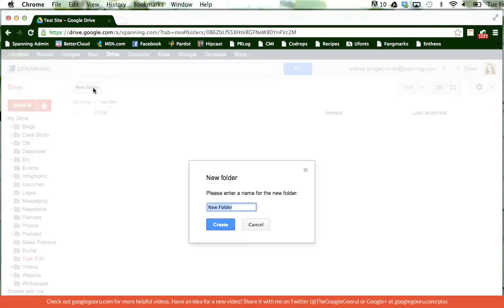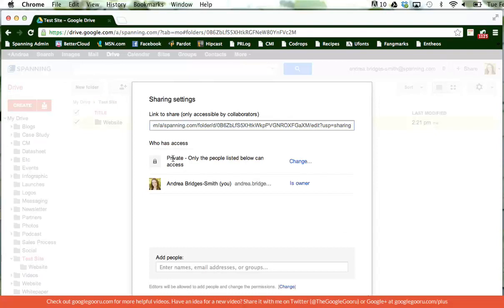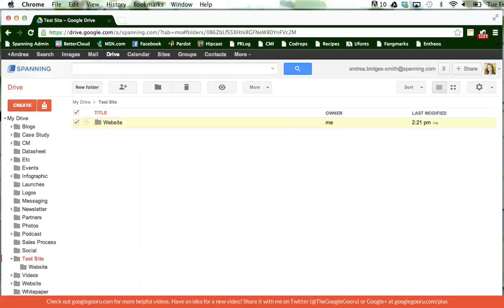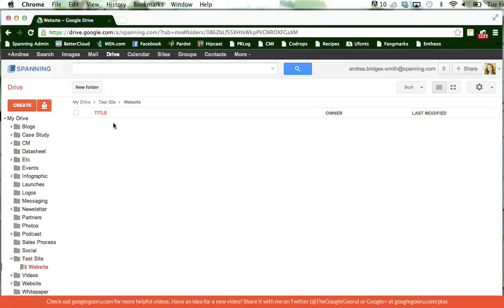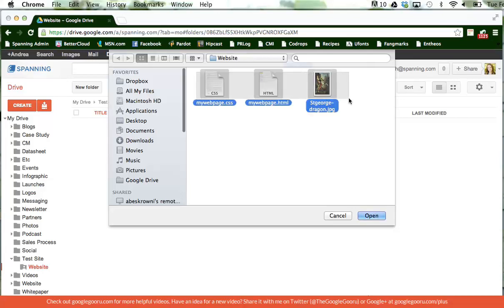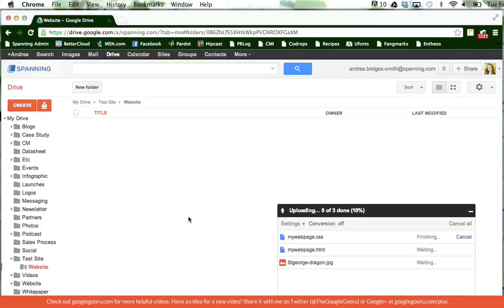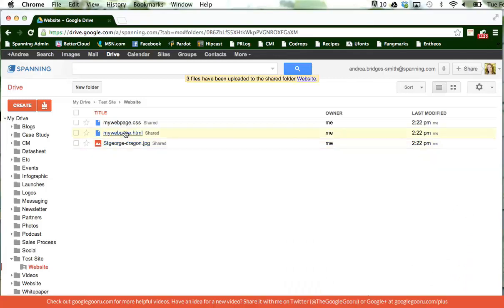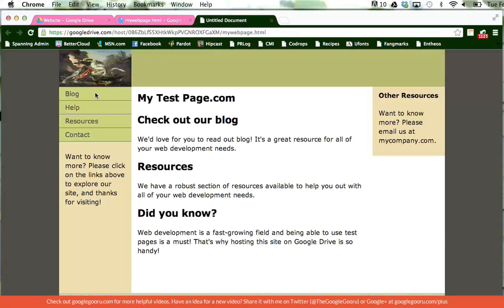How to Host a Web Page on Google Drive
Drive is a great place to store HTML, JavaScript and CSS files so they are safe, available from anywhere, and easy to work on with others. And now you can host and share this content too. Watch this quick video to learn how.